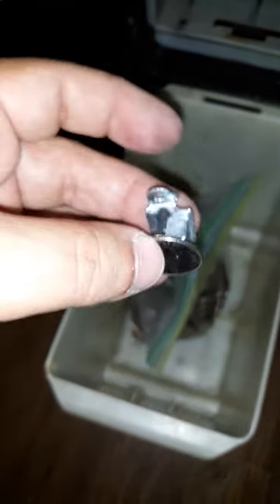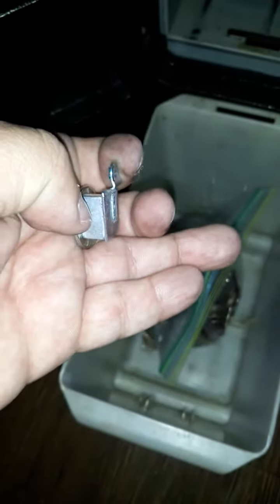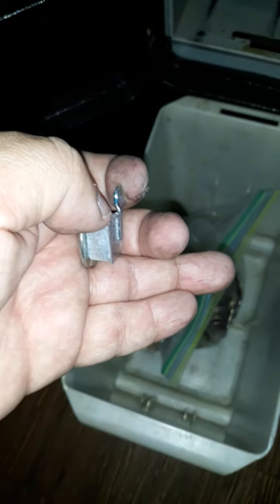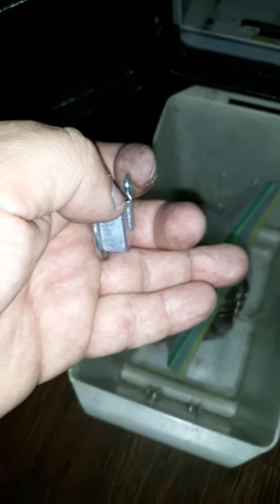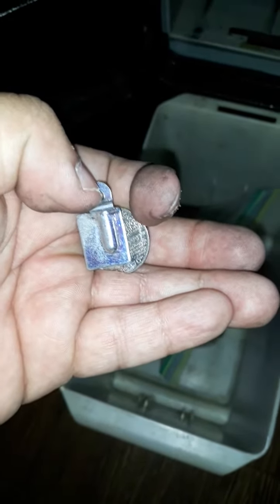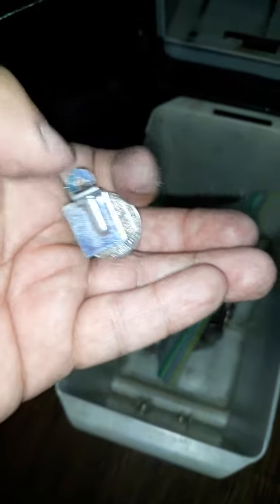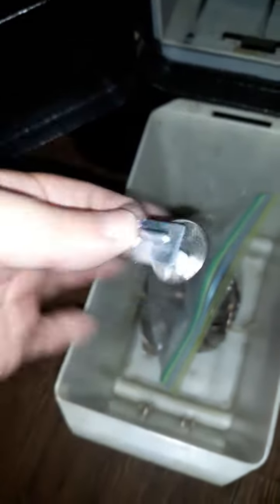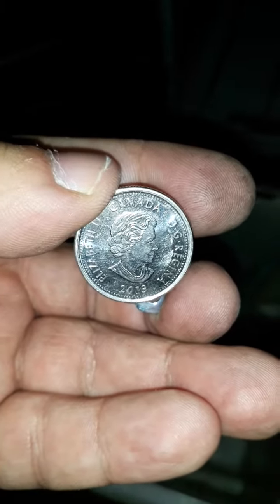HOW TO FISH FOR CANADIAN COINS IN AN ARCADE CASHBOX